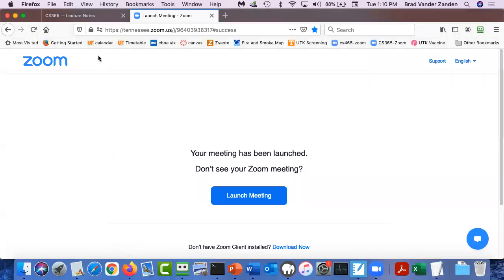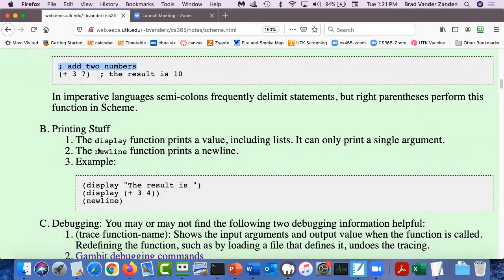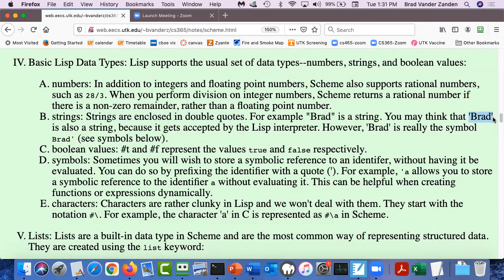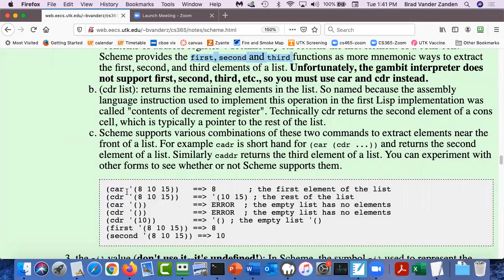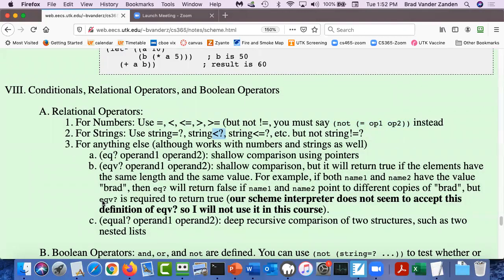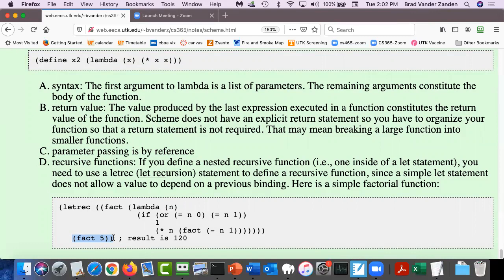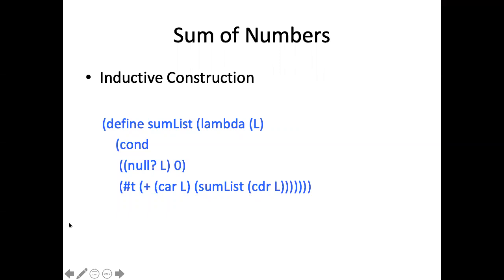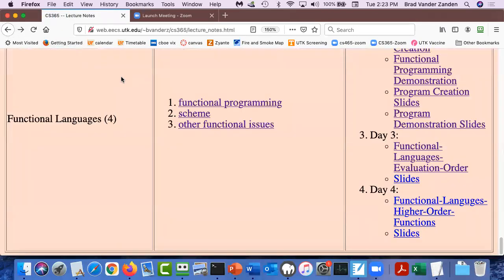cs365sp21 apr20 scheme functional program construction